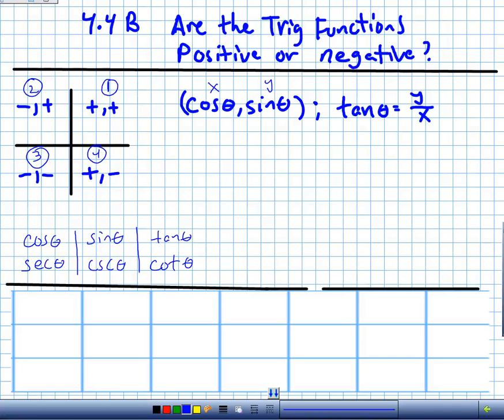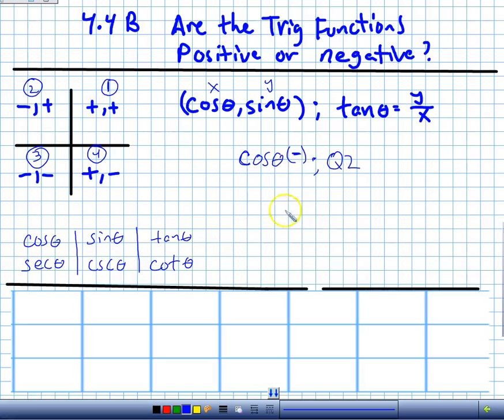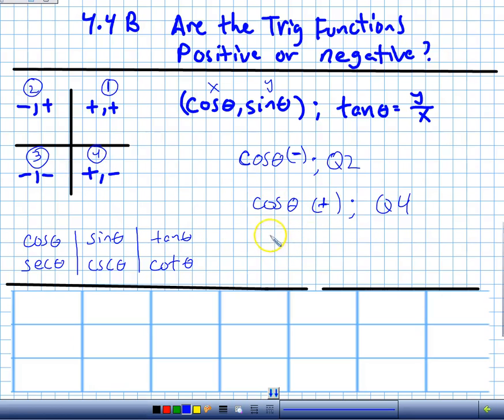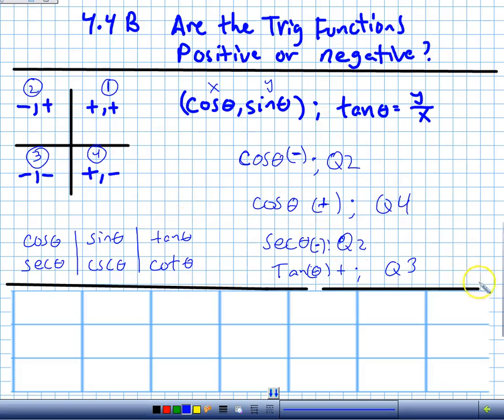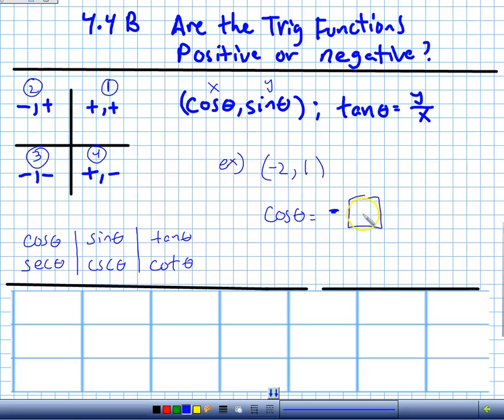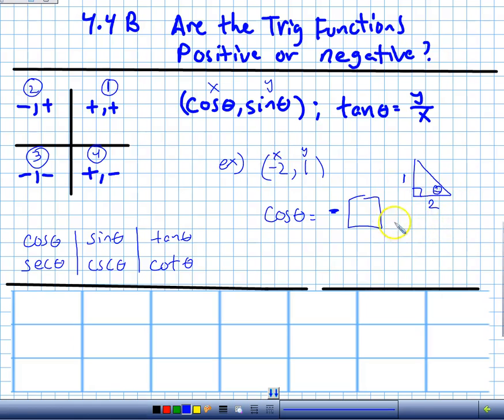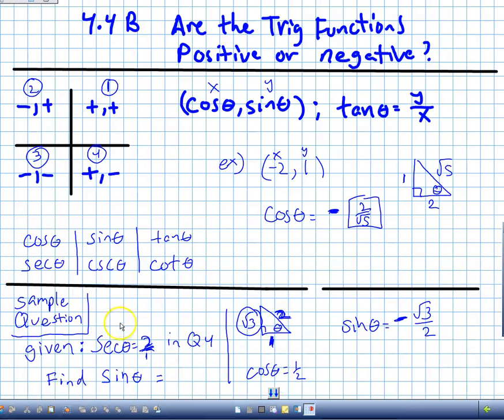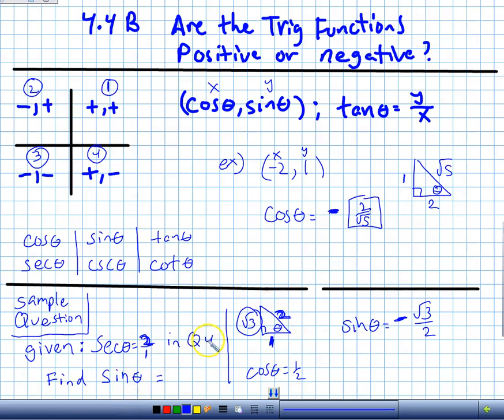4b how to tell when trig function is positive or negative